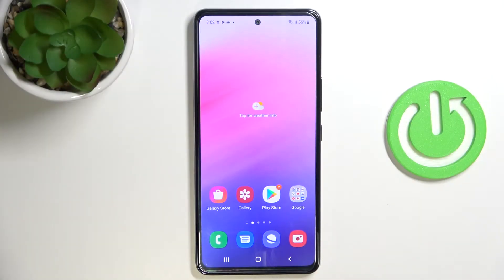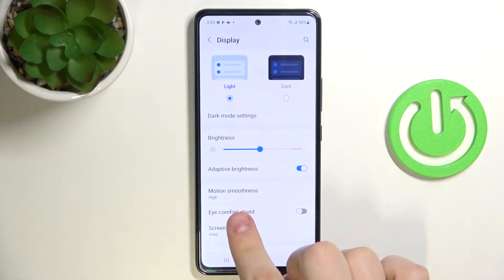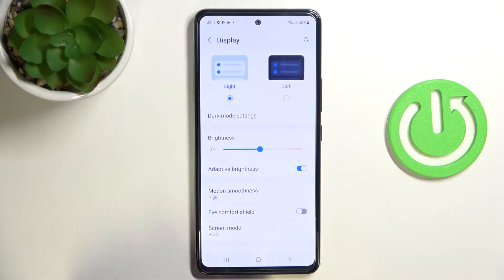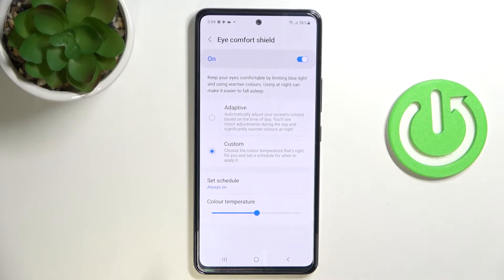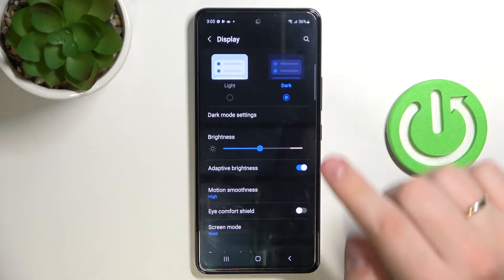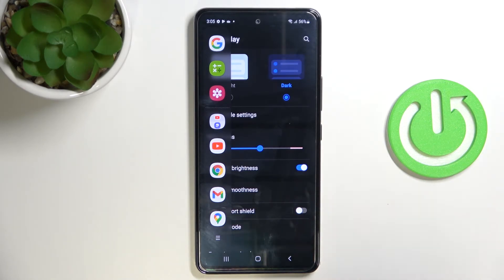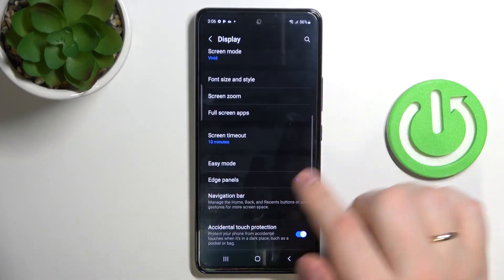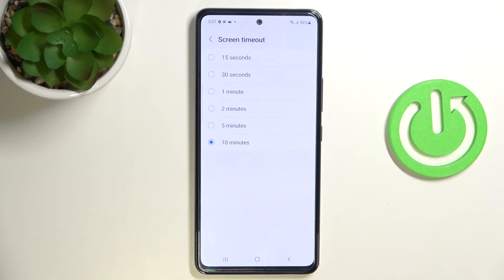Samsung Galaxy A53 5G - The Best Display Settings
In this video we'll show you how to set the most important display options on the Samsung Galaxy A53 5G, it's pretty easy, just follow step by step with what you see in our tutorial and choose the parameters that suit you best. In the display options you will find all the most important options like changing the theme, screen brightness, screen rotation, refresh rate, screen resolution, setting colors, font and screen size, always on display and quite a few others.

How to Change Screen Timeout on Samsung Galaxy A53 5G? How to Edit Display Brightness on Samsung Galaxy A53 5G? How to Set Up Font Size on Samsung Galaxy A53 5G? How to Adjust Auto Rotate on Samsung Galaxy A53 5G? How to Switch Theme on Samsung Galaxy A53 5G? How to Disable Auto Brightness on Samsung Galaxy A53 5G? How to Control Screen Colors on Samsung Galaxy A53 5G? How to Find Display Settings on Samsung Galaxy A53 5G?